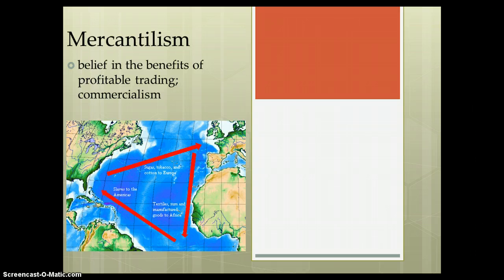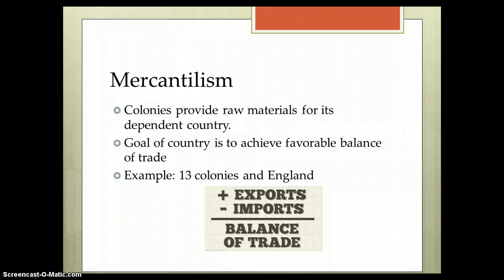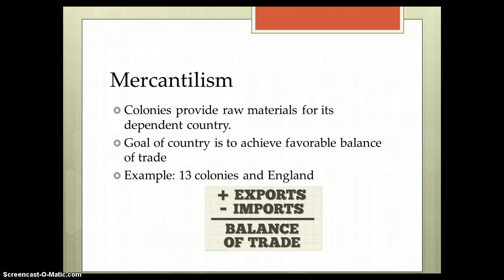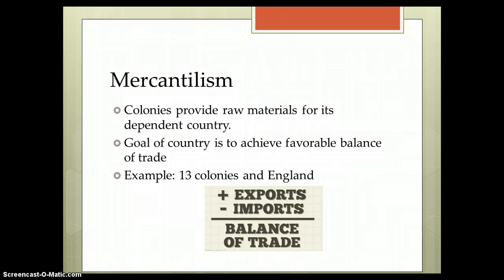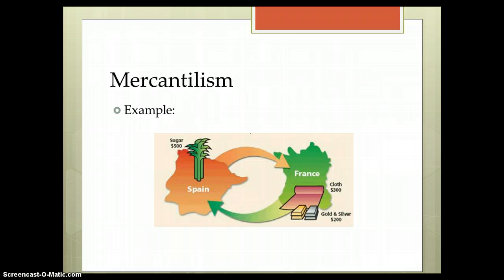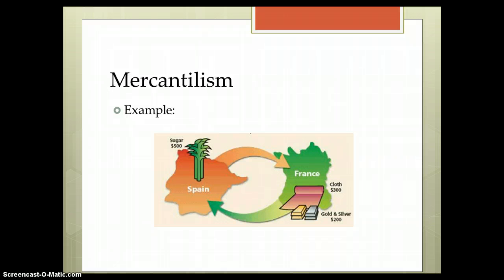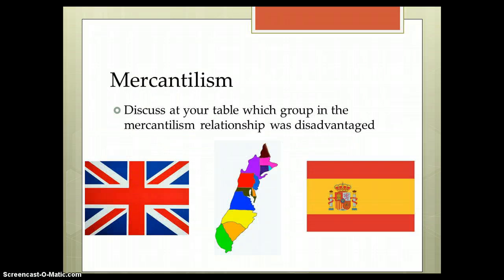Mercantilism Screecast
Cohort 3 screencast assignment